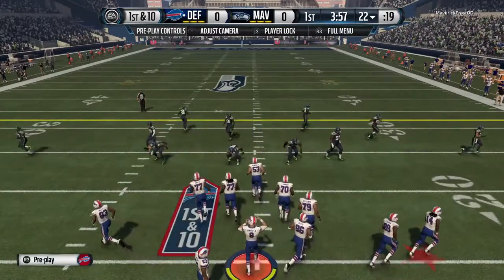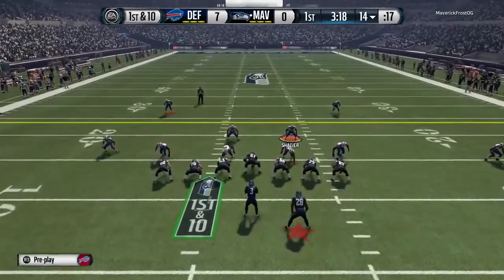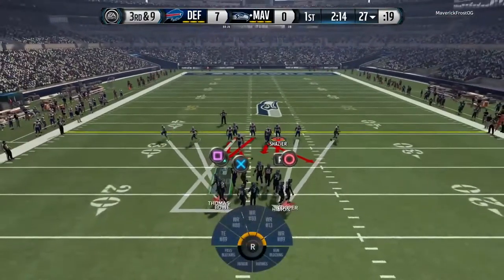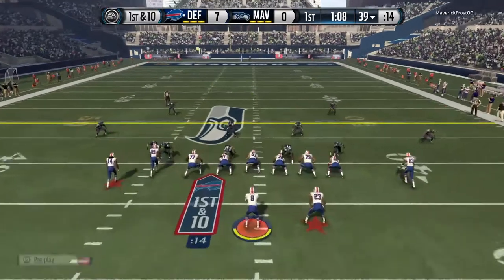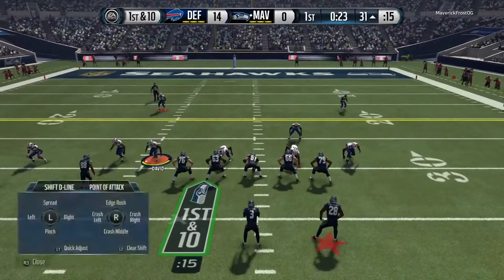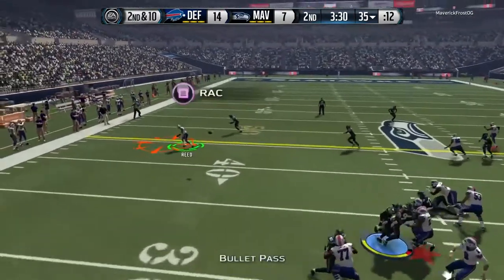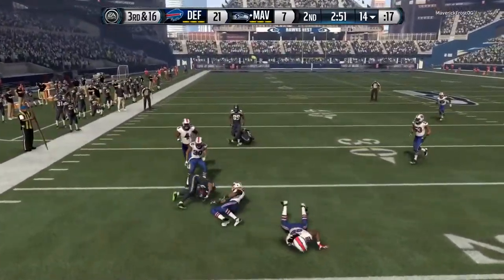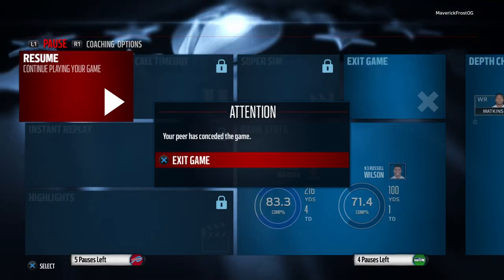Madden 16 Ultimate Team: ANDRE REED THE MONSTER!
A huge game by Andre Reed to secure the win in this Ultimate Team game! Let me know what you think!

›  My Equipment